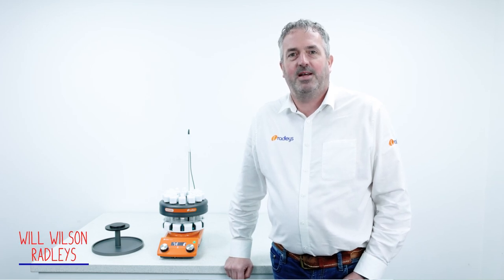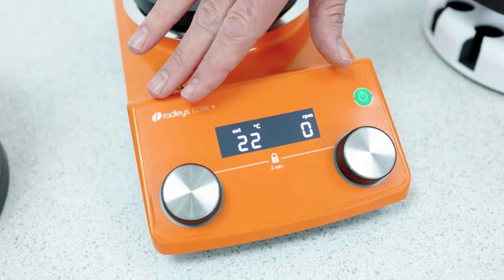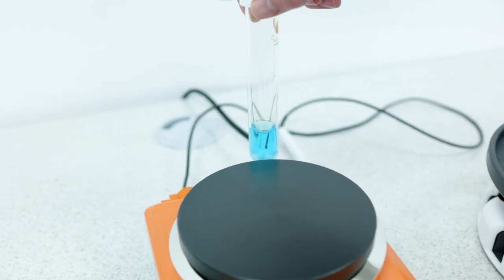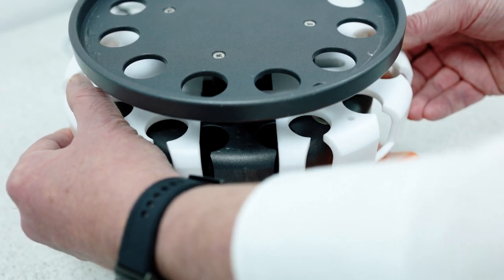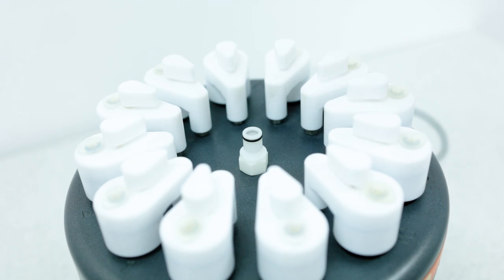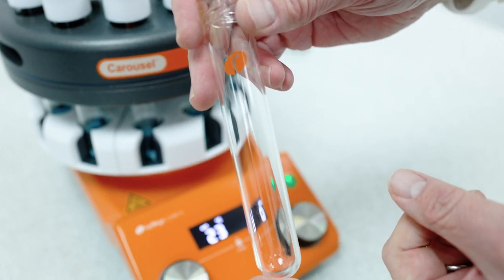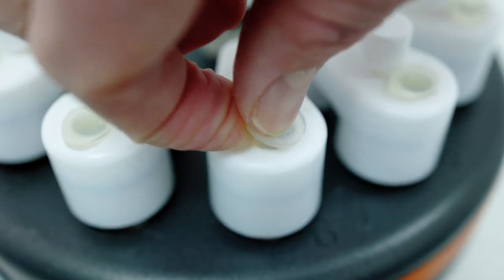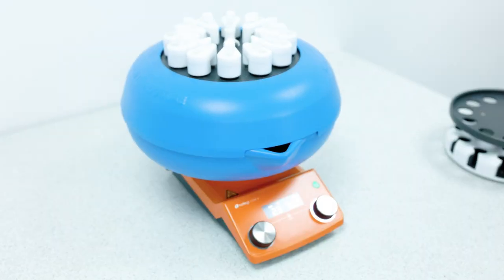Carousel 12 Plus Reaction Station – A parallel synthesis platform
In this video Will Wilson, Radleys Product Manager, gives an introduction to our Carousel 12 Plus Reaction Station. The patented Carousel simultaneously heats, magnetically stirs and refluxes up to 12 samples under an inert atmosphere using a single hotplate.

We go through the four components that make up the Carousel 12 Plus Reaction Station: the glassware, the reflux head, the carousel base and the hotplate. We discuss the hotplate’s digital interface, locking system and compatibility with an external Pt1000 temperature probe. The reflux head enables water to flow evenly to each position replacing the need for standard reflux condensers. The aluminium heated base provides excelled heat transfer and provides energy savings.

The Carousel 12 Plus Reaction Station is used routinely for both parallel synthesis and for rapid reaction development and optimisation. The Carousel 12 is an efficient, space-saving way to perform chemical synthesis. Reduce time and save space in your chemistry laboratory by performing up to 12 chemical reactions in parallel on a single magnetic stirring hotplate. A great addition to your chemistry lab equipment and ideal for the following organic and inorganic chemistry applications: medicinal chemistry, reaction screening, combinatorial chemistry, catalyst screening, drug discovery, parallel solution phase chemistry, solid supported reagent-based synthesis and much more.

Some benefits of the Carousel 12 Plus Reaction Station:

• Accepts up to 12 tubes with a reaction volume from 1 to 20 mL
• Powerful, even stirring utilising the secondary magnetic field
• Rapid heating to 180 ˚C and cooling to -78 ˚C using the cooling reservoir
• Quick to set-up and easy to use
• Easy viewing of tube contents during experiments
• Water-cooled reflux head
• Inert all 12 positions with a single inert gas connection
• Fluoropolymer coating for chemical resistance and easy cleaning
• Easy-On PTFE caps feature a quick-thread for a gas-tight seal to the flasks
• Removable reflux head allows reaction tubes to be transferred between heated base, cooled base and stand

The Cooled Carousel 12 Plus reservoir is designed to accept the removable reflux head from the Carousel 12 Plus, allowing reaction tubes to be easily and rapidly cooled down to -78 °C whilst maintaining stirring.

Looking to accelerate your contract synthesis? We are the experts in specifying the right equipment for your contract synthesis, allowing you to focus on great chemistry. Radleys is trusted by leading CROs, CDMOs, CMOs and pharmaceutical companies around the world.